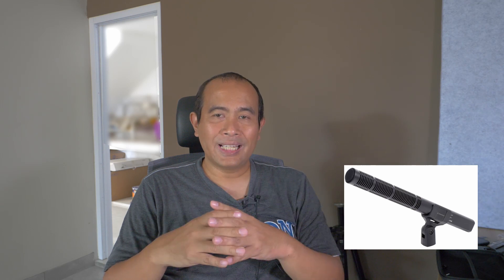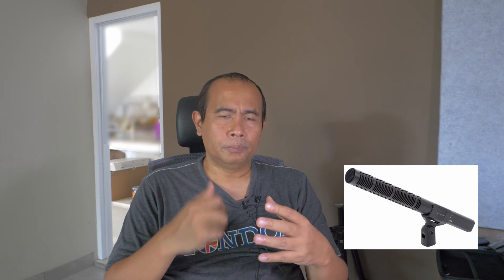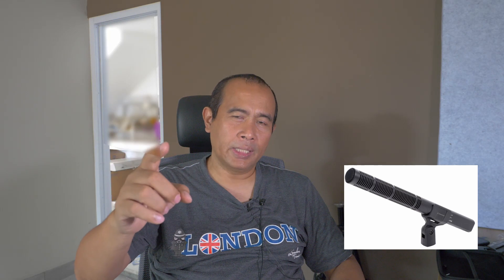Giant Squid Lav VS Sennheiser MKE2 VS Sennheiser MKH60 in echo room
Comparing three mics, Giant Squid, Sennheiser MKE2 and Sennheiser MKH60 in Echoy room to see which one can reduce the echo better